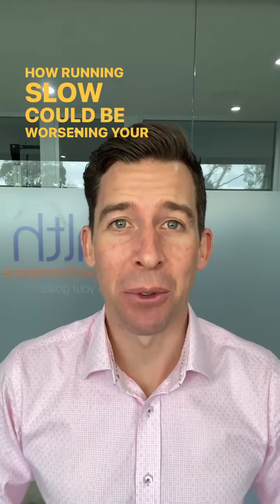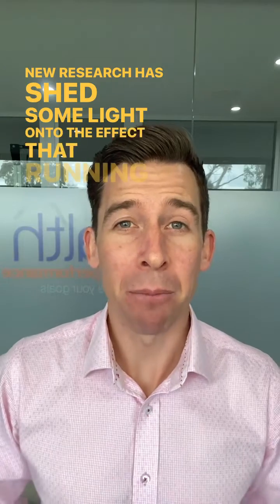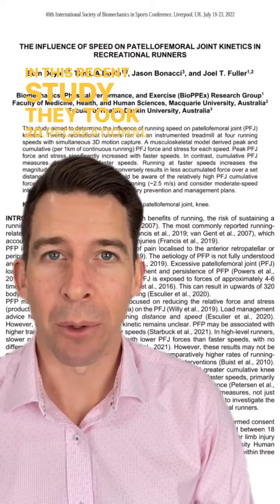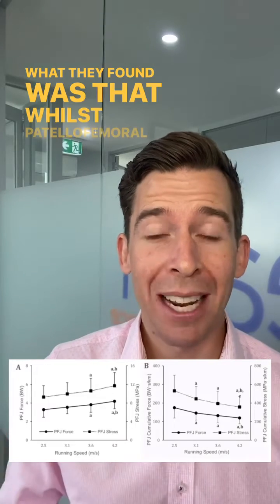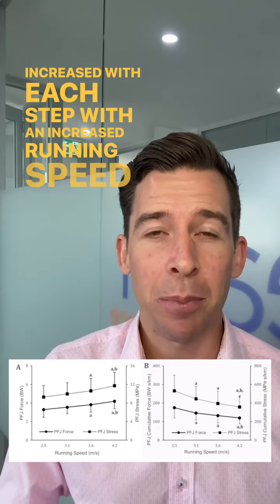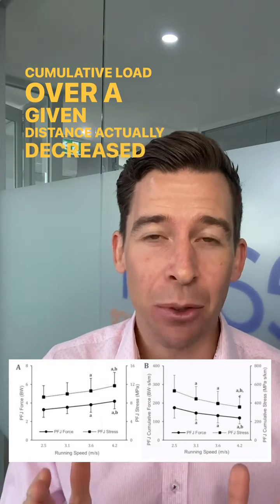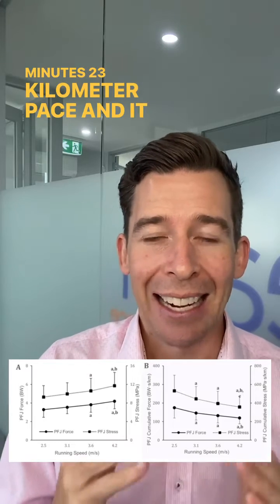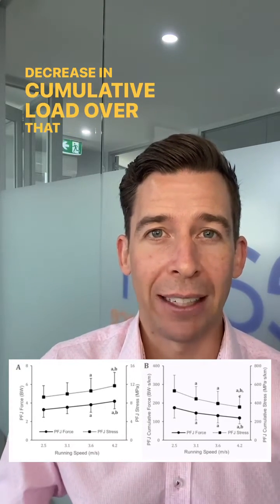How running slow could be worsening your knee pain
🤓New research has shed some light onto the effects of running speed on patellofemoral joint loads.

In this recent study by Eoin Doyle they took 20 recreational runners (10 male, 10 female) & examined patellofemoral forces running at 4 different speeds: 2.5m/s (6:40 min/km), 3.1 m/s (5:23 min/km), 3.6 m/s (4:38 min/km) & 4.2 m/s (3:58 min/km).

🔑What they found was whilst patellofemoral joint loads INCREASED with each step at faster speeds, the cumulative load over a given distance actually DECREASED.  This was most notable when increasing from 6:40min/km to 5:23min/km with a 17% decrease in PF force.

The explanation for these findings is that whilst the load per step increased at faster speeds, when running faster you will take LESS steps to cover a set distance, and therefore less total load. These findings certainly fit what we have seen anecdotally with a subset of runners with patellofemoral pain better tolerating faster runs.

🙋🏼‍♂️What does this mean for those with knee pain?
🔑If reducing patellofemoral joint load is an objective, slightly increasing your pace on your easy runs could result in less pain, and allow you to continue running. However, I would advise this strategy only be temporary to settle down an irritable knee, and once better, revert back to your correct pace zones.

📚Reference
Doyle, E., et al. (2022). THE INFLUENCE OF SPEED ON PATELLOFEMORAL JOINT KINETICS IN RECREATIONAL RUNNERS.